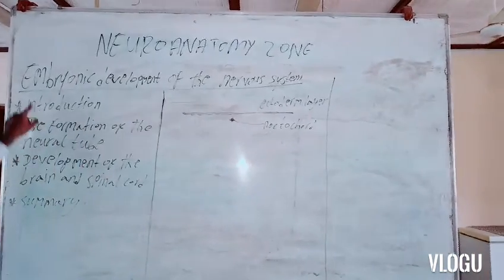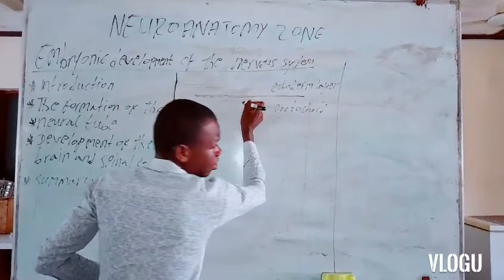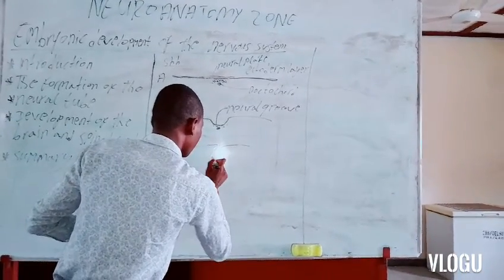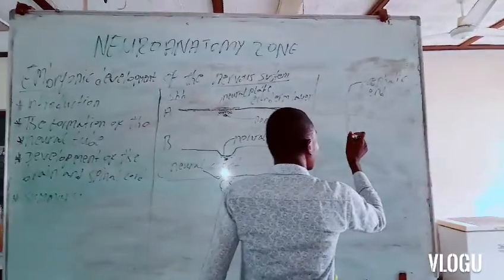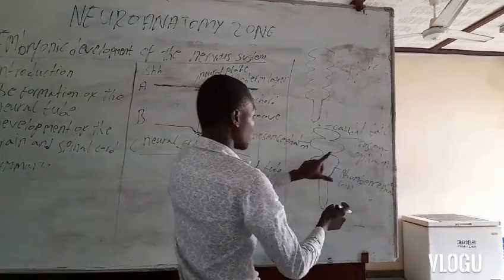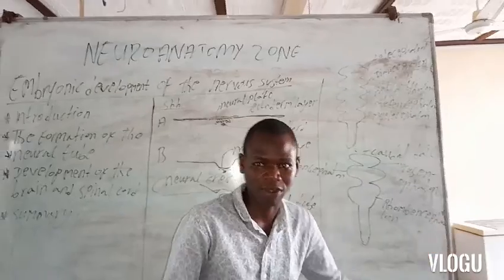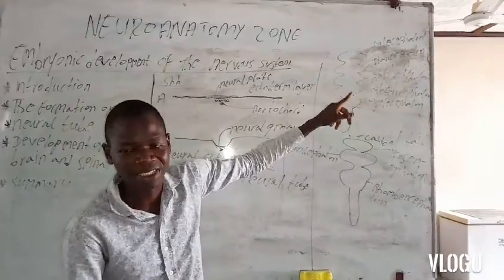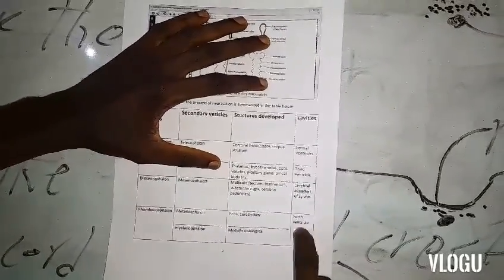embryonic development of the nervous system